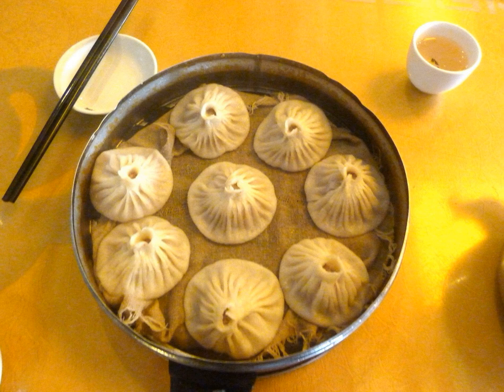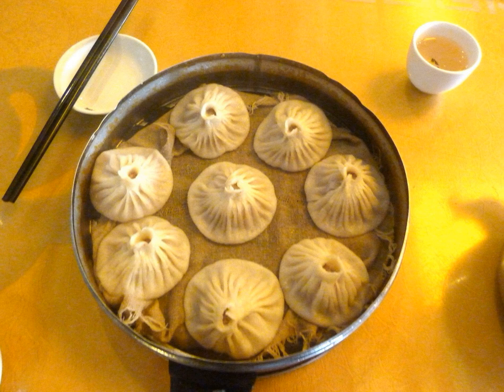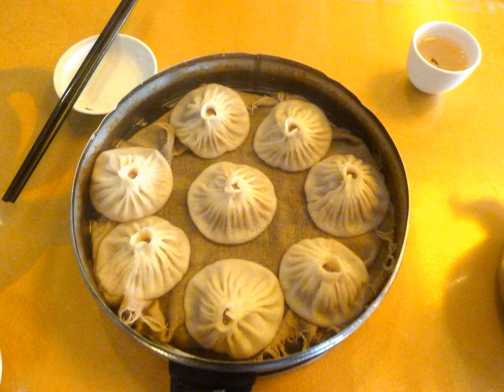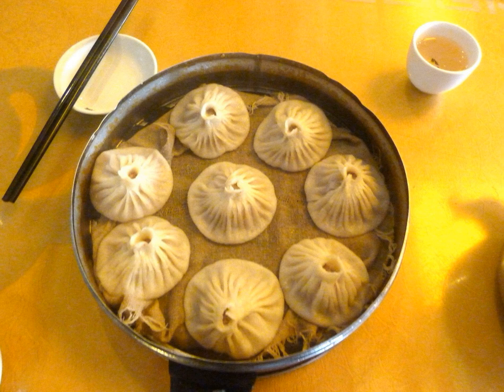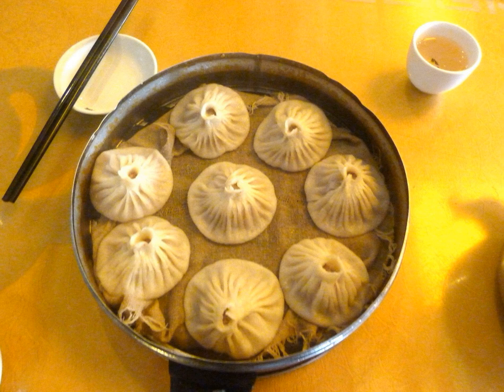Tangbao | Wikipedia audio article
This is an audio version of the Wikipedia Article:
Tangbao

SUMMARY
Tangbao or soup buns are a large, soup-filled type of steamed buns (baozi) in Chinese cuisine. They are also sometimes known as guantang bao or soup-filled buns. Various varieties are found, with some name variations in various parts of the country. All of these buns are made by wrapping a gelatinous filling in dough, which is then steamed to melt the filling into soup.